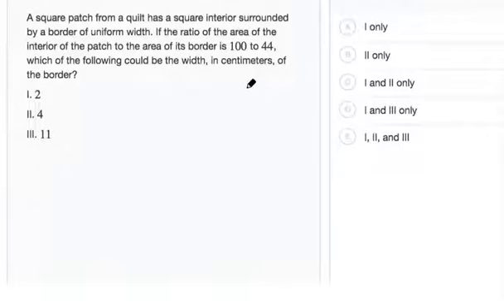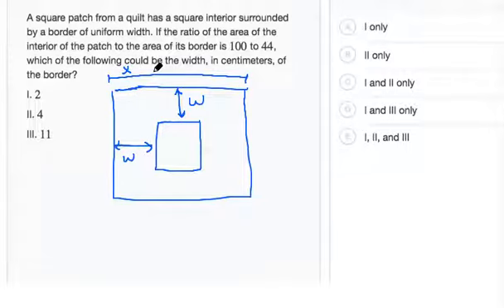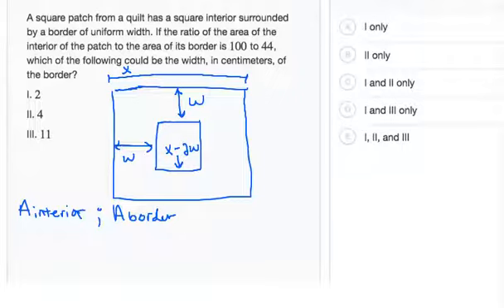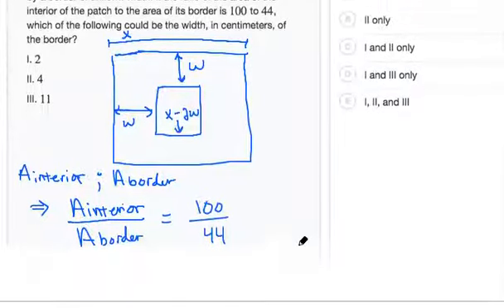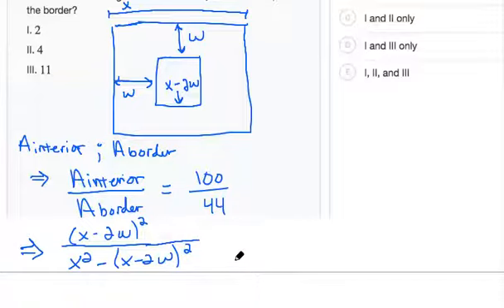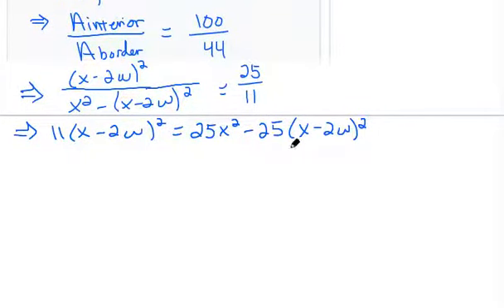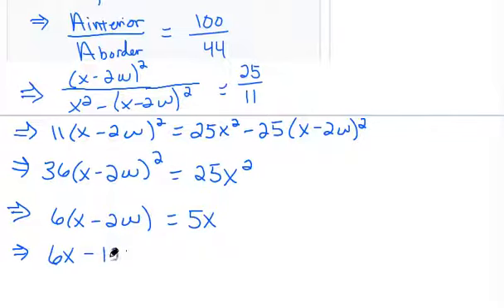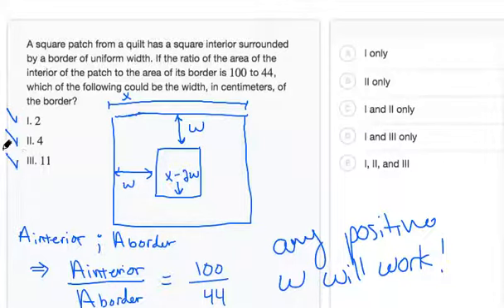GMAT PS 10091